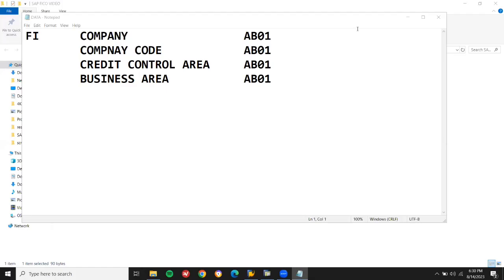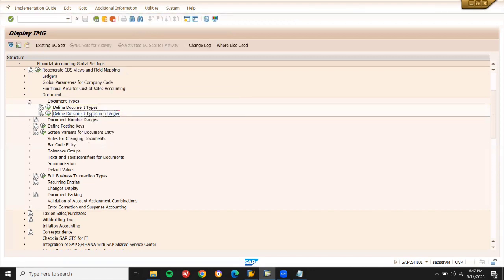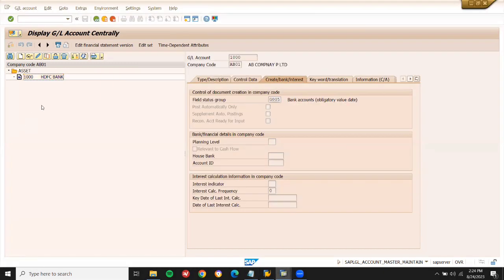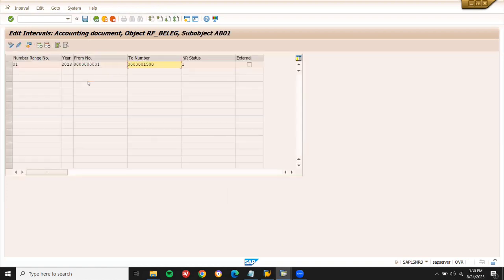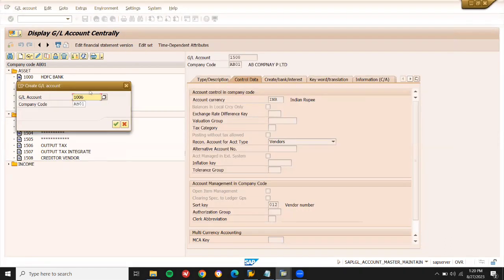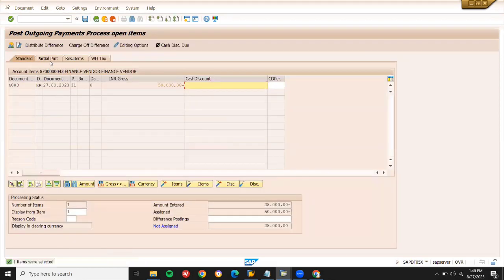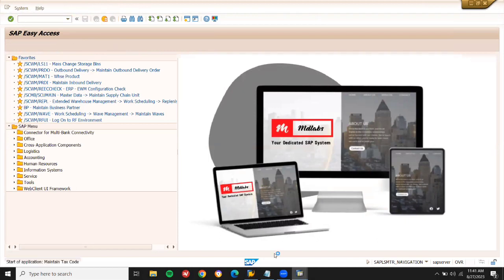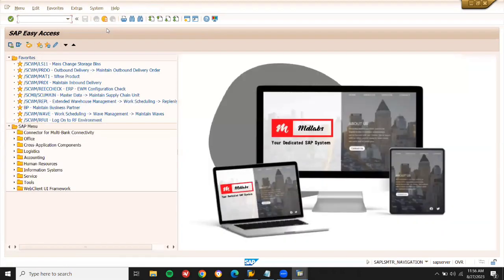sap fico implementation project | sap fico complete guide | sap fico tutorials configuration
SAP FICO END TO END process
SAP FICO enterprise structure: 00:00
fiscal year variant: 5:00 mins
posting period variant: 10:00 mins
General ledger document creation: 13:00 mins
field status variant: 15:00 mins
Tolerance group for employees: 19:00 mins
GL account configuration: 20:00 mins
chart of account - COA: 20:00
GL account groups: 21:00 mins
GL account creation: 26:00 mins
GL posting: 34:00 mins
Accounts Receivable: 44:00 mins
Accounts Payable: 57:00 mins
Tax Configuration: 01:18:00 mins

SUPPLY CHAIN
Purchasing Department
Quality Department
Stores Department
Production Department
Sales Department
Finance Department
Maintenance Department

Purchasing Department:
Purchase Order
Goods Receipt

Quality Inspection Department:
Inspection
Inspection lot
Close Inspection lot
Sales Department:
Sales Order
Customer Delivery
Customer Billing

Finance Department:
Accounts Receivable
Accounts Payable

Plant Maintenance:
Repair Order
Close Order

learn2win sap
learntowin sap